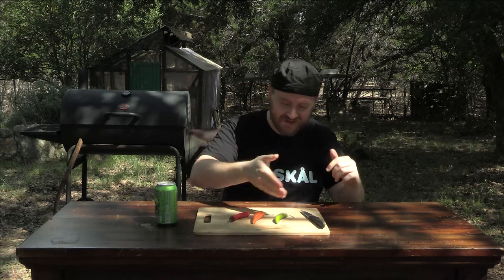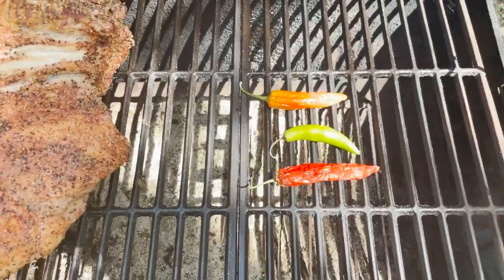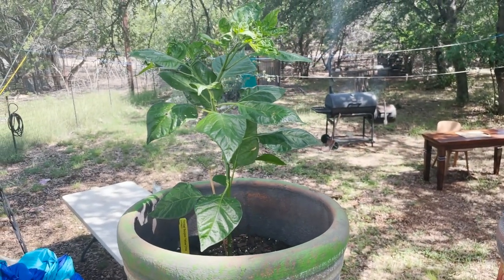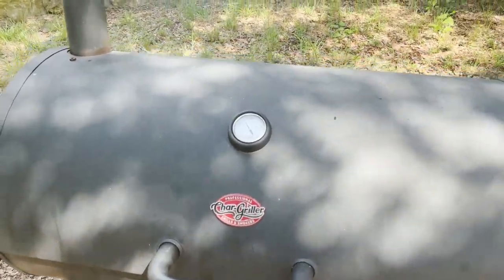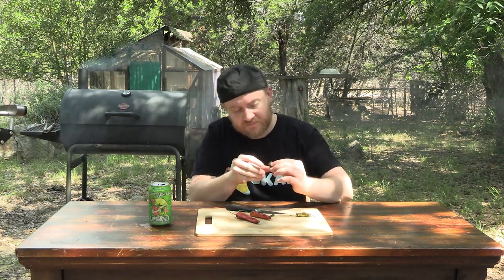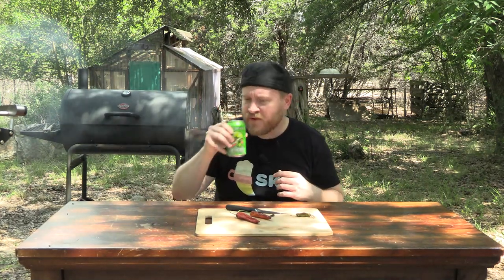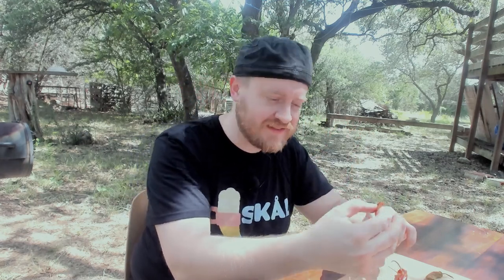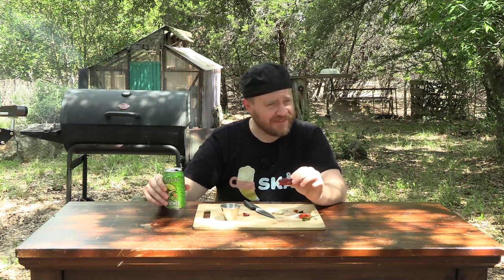Mesquite-Smoked Serrano Peppers | Pepper Season S1E01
In this inaugural episode of Pepper Season, we throw a few serranos on the smoker with mesquite and oak and explore the spicy results.